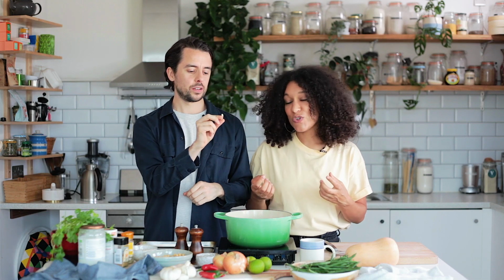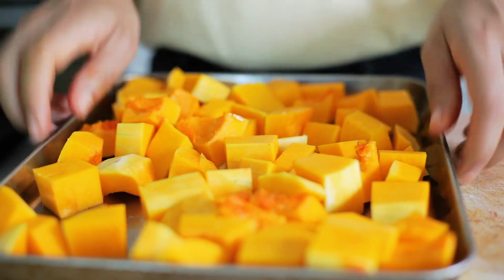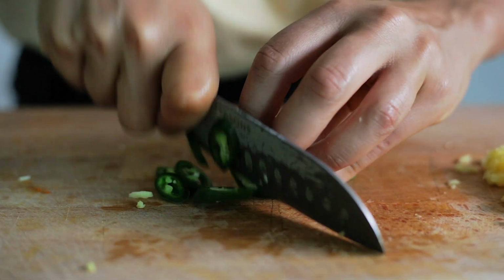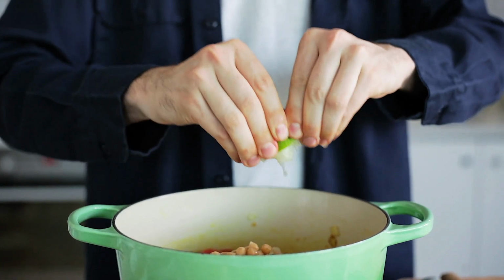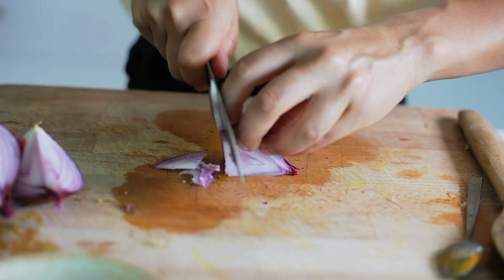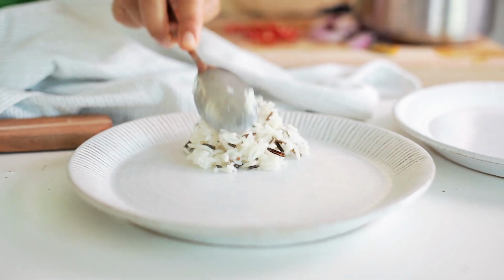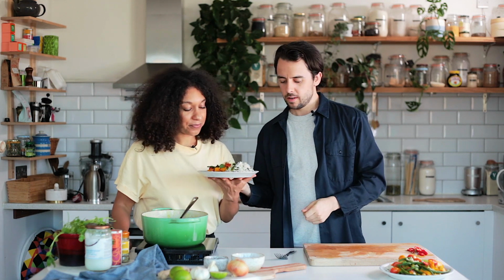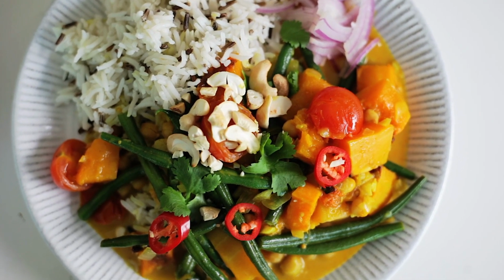Easy Keralan Curry | Quick & Healthy | SO VEGAN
This gorgeous Keralan-inspired curry will take you no longer than 30 minutes and it's packed with wonderful flavours.

Serves 4

- Ingredients -

1 butternut squash
salt & pepper
coconut oil for frying
1 onion
4 garlic cloves
thumb of ginger
1 green chilli
1 tsp turmeric
1 tsp mustard seeds
1/2 tsp fennel seeds
2 tsp medium curry powder
1 tin low-fat coconut milk
200g / 7oz cherry tomatoes
200g / 7oz green beans
1 x 400g / 14oz tin chickpeas
1/2 lime

To serve:
1 red chilli
handful of coriander
handful of cashews
1/2 red onion
cooked rice for 4 people

- Method -

1. Cook the rice as per packet instructions and preheat the oven to 200°C / 390°F fan-assisted.

2. Peel and slice the butternut squash in half. Use a spoon to remove the seeds, then dice the squash into 1 inch pieces. Transfer the squash to a roasting tray, and season with salt and pepper. Roast for 20-25 minutes until the squash begins to char around the edges.

3. Add a tsp of coconut oil in to large saucepan on a medium heat. Peel and dice the onion, then fry it in the saucepan for 5 minutes, stirring occasionally.

4. Meanwhile, peel and dice the garlic and ginger, and slice the green chilli (remove the seeds unless you like your curry very spicy!). Transfer the garlic, ginger and chilli to the saucepan, along with the turmeric, mustard seeds, fennel seeds and curry powder. Give everything a good stir and fry for 2 minutes, stirring occasionally.

5. Trim the tough ends off the beans and slice the cherry tomatoes in half. Transfer both to the saucepan along with the coconut milk and lime juice. Drain and rinse the chickpeas, then transfer them into the saucepan as well. Give everything a stir, bring to a gentle simmer, then leave to cook with the lid on for 10 minutes.

6. Meanwhile prep the toppings. Slice the red chilli (again, remove the seeds unless you like your curry very spicy!), thinly slice the red onion and toast the cashews in a pan on medium heat for 3-5 minutes. Keep a close eye on them because they can burn quickly.

7. Check on the curry. The beans should be crunchy but cooked all the way through. If not, return the lid to the saucepan and cook the curry for another 2 minutes. Then transfer the roasted butternut squash to the curry, season to taste with salt, give everything a final stir and remove the saucepan from the heat.

8. Serve the curry with the rice and top with slices of red chilli, coriander, toasted cashews and red onion.

SO VEGAN IN 5